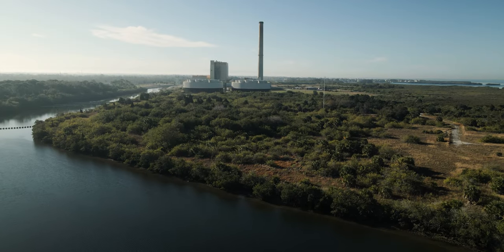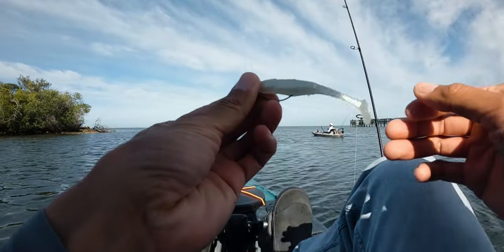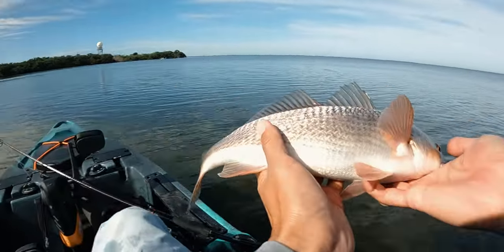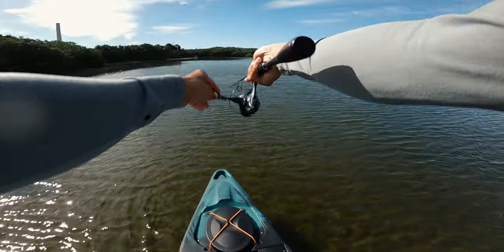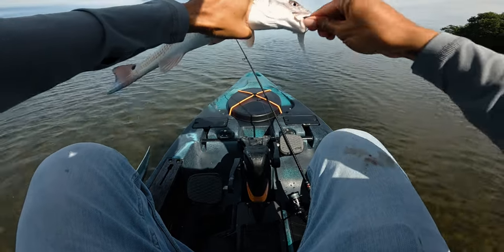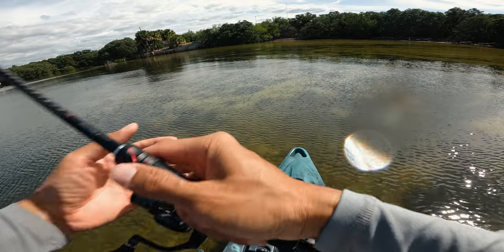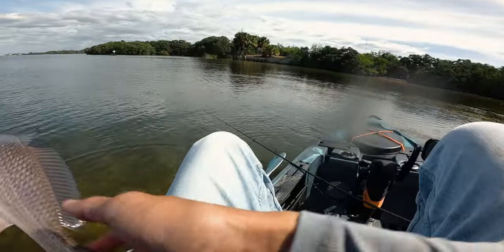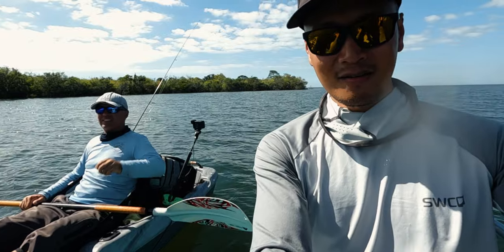Exploring New Spots | Fishing the Flats For Redfish and Trout